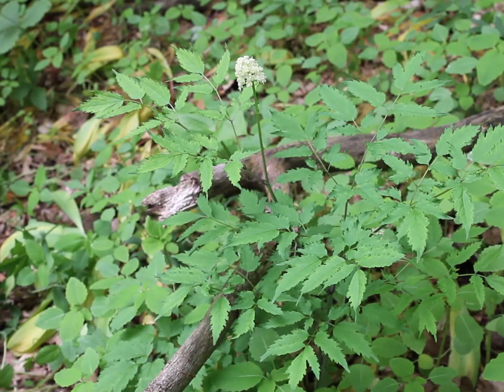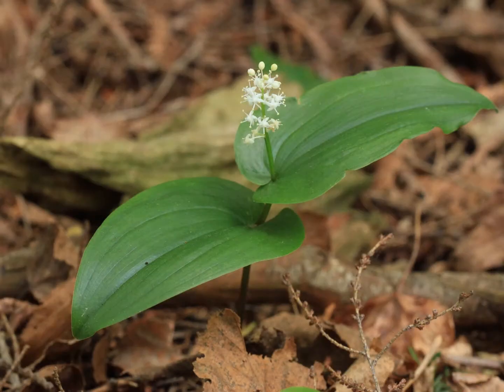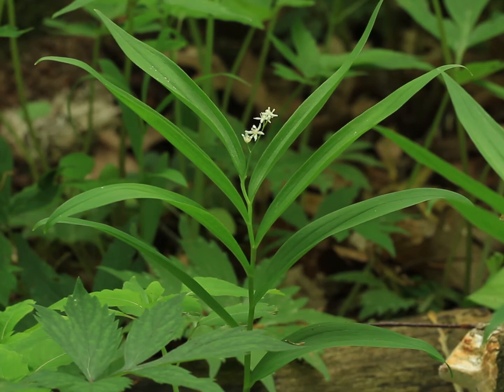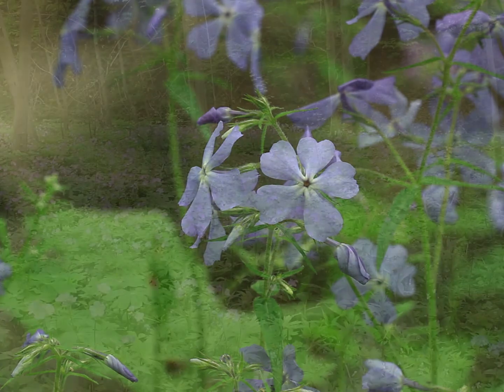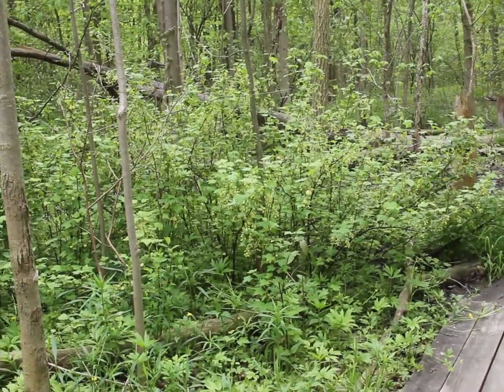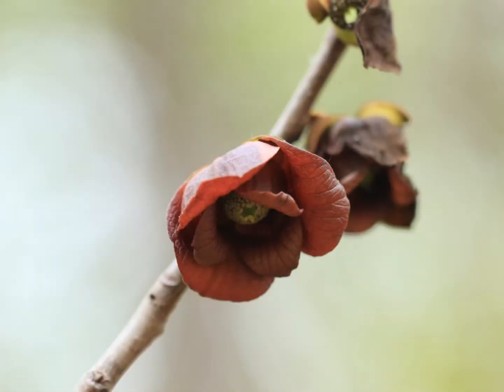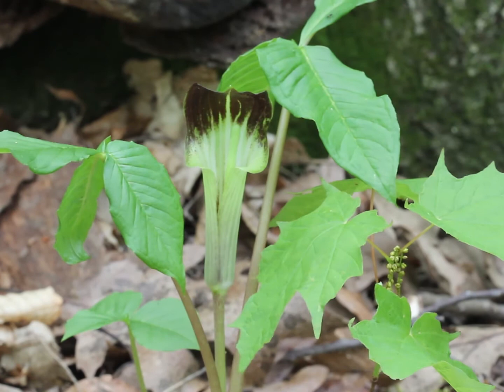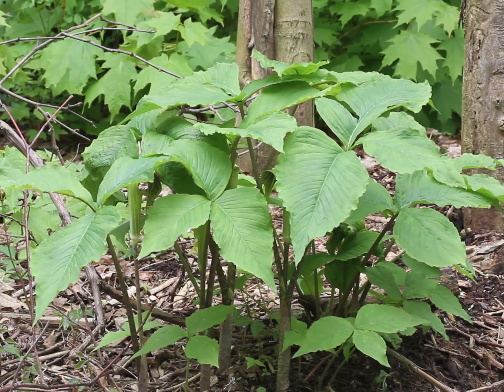Late Spring Wildflowers